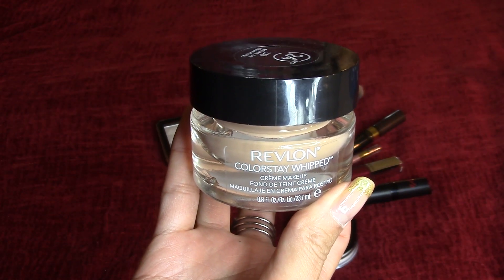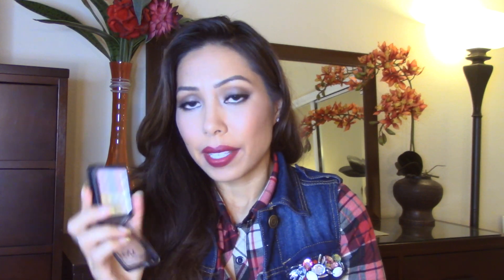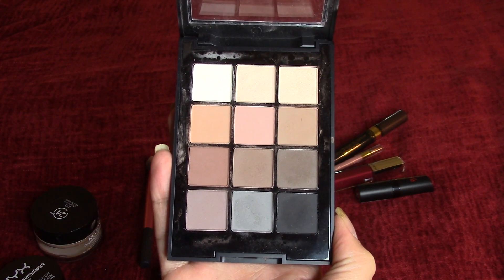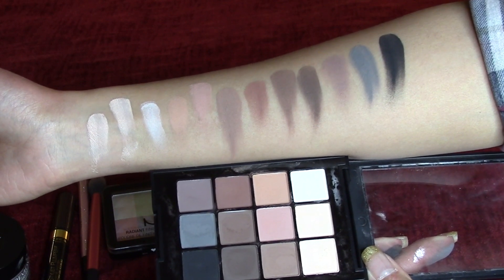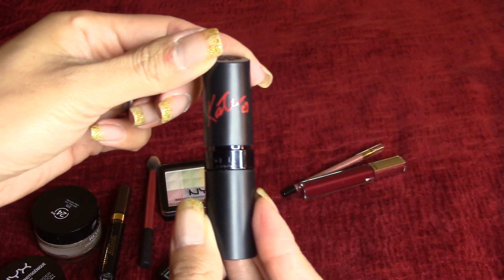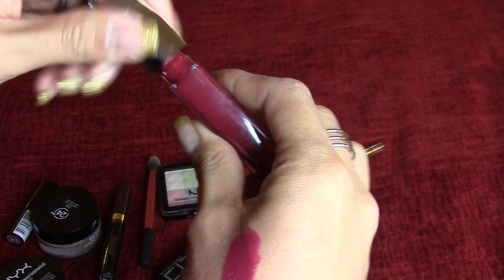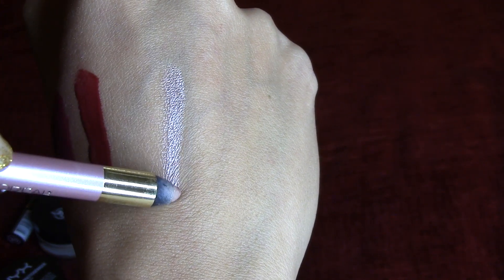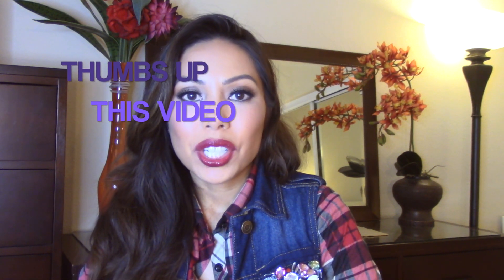Best In Beauty: December Favorites 2014 All Drugstore & Shout Outs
OPEN UP!
This video is about Best In Beauty: December Favorites 2014 All Drugstore

How I get High End Makeup for Free

2)   Sign up for Ebates to get cash back on online orders?

3) We're all shopping closets together on Poshmark. I want you to join!

🙌🙌 You can shop through Ebates & use your gift cards from ShopKick = Free stuff  + Cash Back $$$ WHAAAAATTTT 🙀

Products I Mentioned:

Revlon Colorstay Whipped Foundation #370 Early Tan
NYX Studio Finish Finish Powder Translucent
Maybelline Fit Me Matte + Poreless Powder
NYX Radiant Finishing Powder
Revlon Age Defying Powder
L'Oreal Paris Brow Stylist Plumper Dark Brown
Sonia Kashuk Eye Couture Eye Palette Eye on Neutral 02
Rimmel Lasting Finish Lip Stick Kate Moss 30
Revlon Ultra HD Lip Lacquer Carnelian
L'Oreal Paris Infallible Silkissime Eyeliner Highlighter

FAQ:
Camera: Cannon Vixia

***This is not a sponsored video I purchased these products therefore it is my humble opinion.